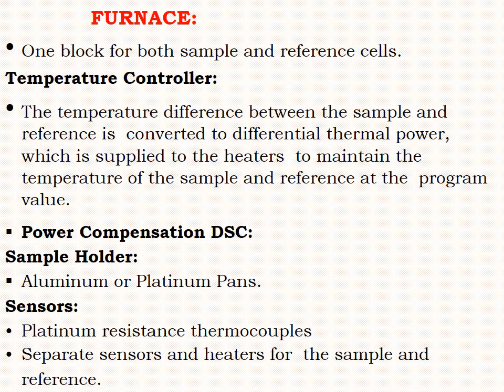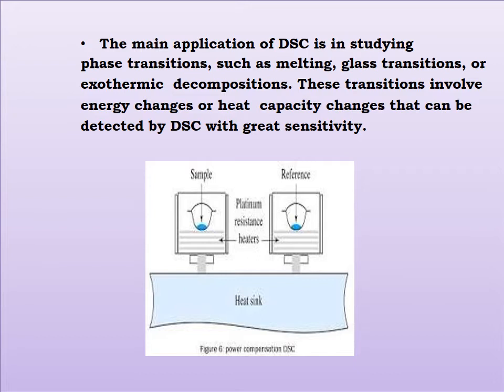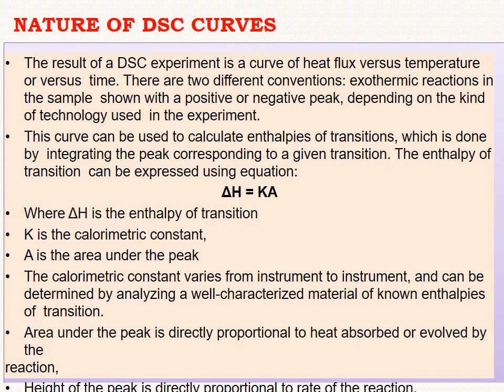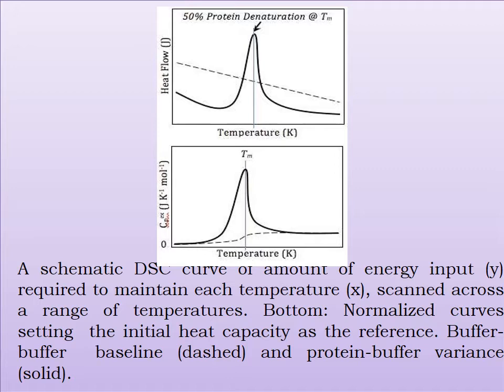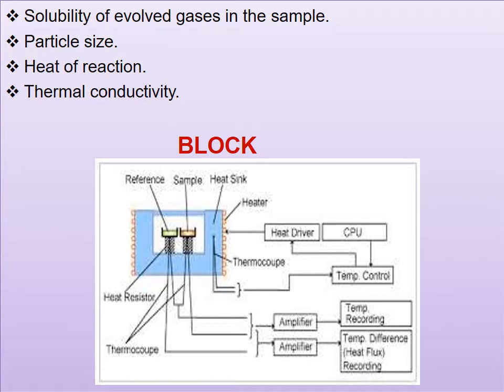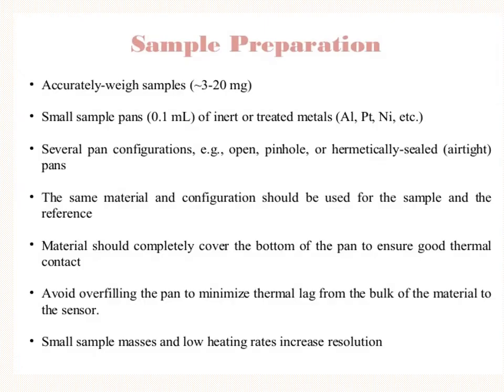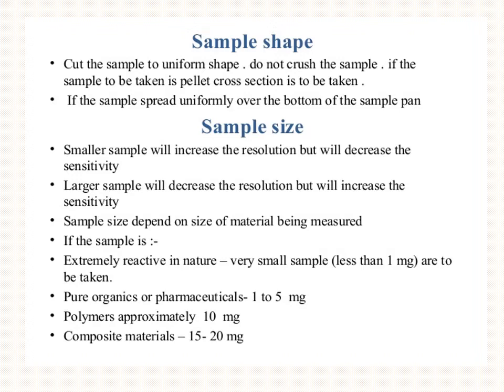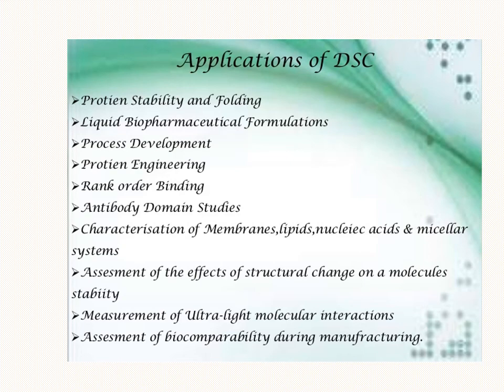Differential Scanning Colorimetry Video Part 2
Differential scanning colorimetry#
Protein stability#
folding studies#
DSC curve#